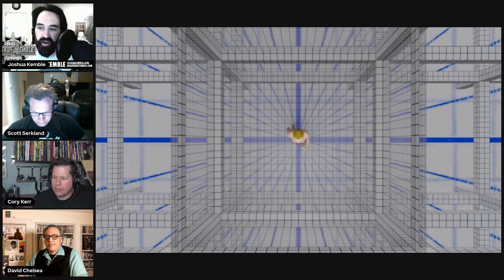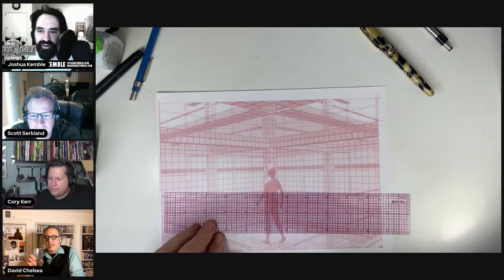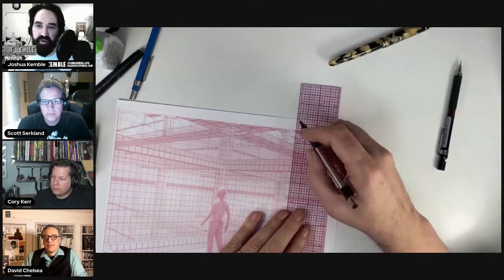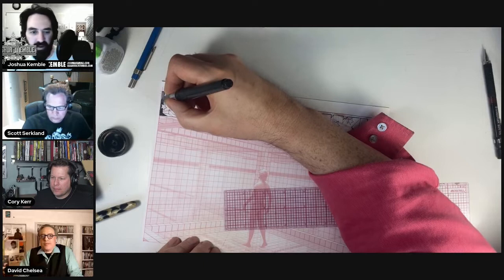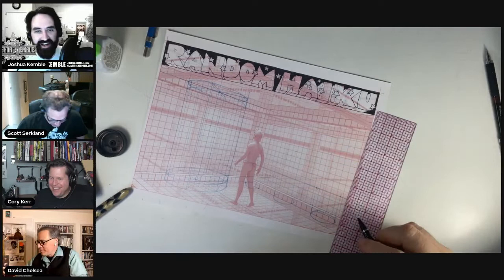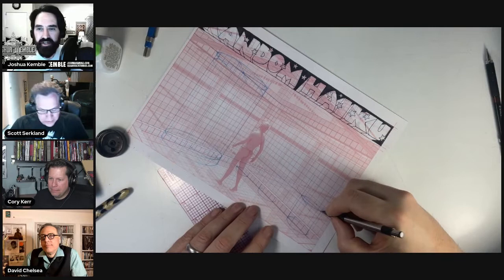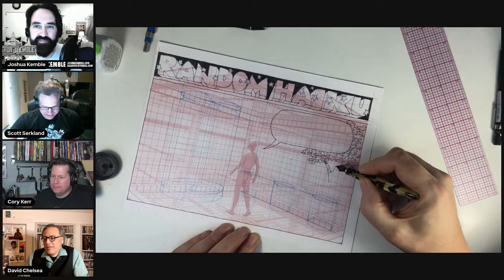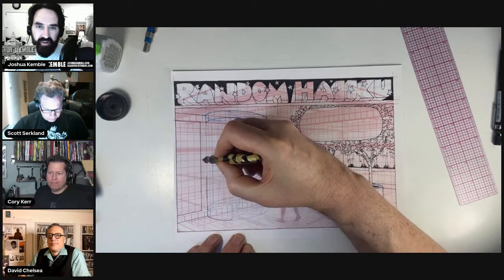Drawing Perspective with David Chelsea: Drawing Over A 2-Point Perspective Grid With Figure (Long)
After Effects video showing step by step how to draw over a 2-Point Perspective Grid with CG reference figure with commentary. Created by David Chelsea, author of PERSPECTIVE!, EXTREME PERSPECTIVE!, and PERSPECTIVE IN ACTION, all from Watson-Guptill. Music by Ben Celsi. One in a series of instructional videos.

Here is the first of an intended new series: perspective drawing demos at ACTUAL SPEED, with audio commentary.

Since I doubt my ability to fill all that time- over an hour and a half in this case- with my own Bob Ross style patter,  I have invited some special guests: Joshua Kemble, Scott Serkland, and Cory Kerr of the Artcasters vidcast.

Joshua is a full time art director, freelance illustrator, and a Xeric Award Winning Cartoonist. He is the author of the recently published and awesome graphic novel Jacob's Apartment, and the illustrator of the upcoming Not Death, But Love: The Strange, Supernatural Story of Elizabeth Barrett Browning, to be published by West Margin Press.

Scott Serkland has had a long career as a freelance illustrator and graphic designer, developing creative solutions for a number of corporate clients. His work can be seen at Serkworks Art Labs

Cory Kerr is an illustrator, designer and visual creative, also a father, husband and teacher.

This video was edited down from a version that recently ran as a live episode of the Artcaster's vidcast. The original can be seen here on YouTube